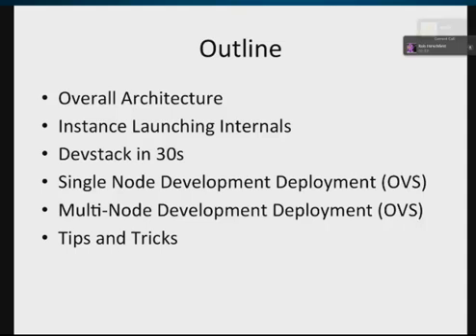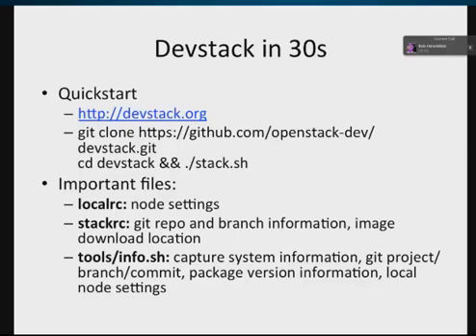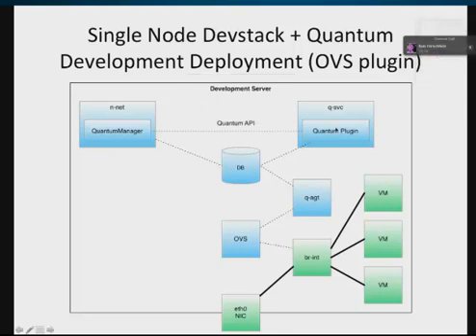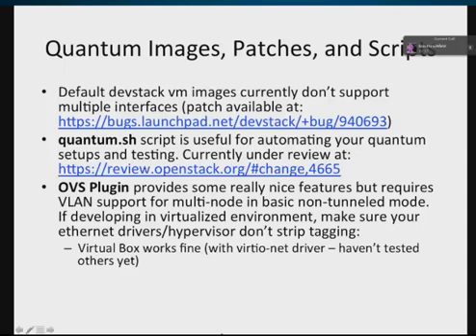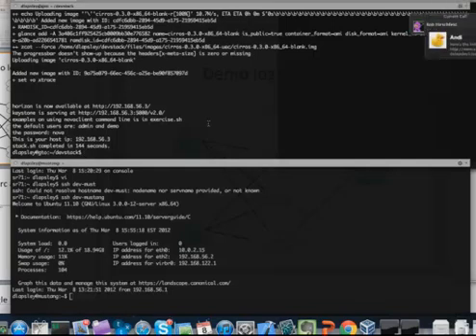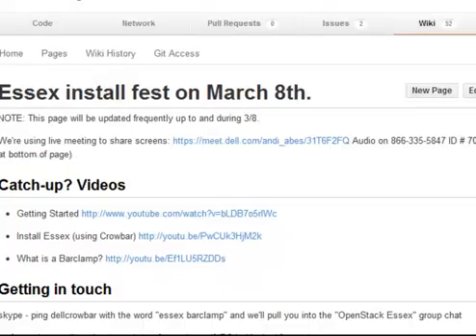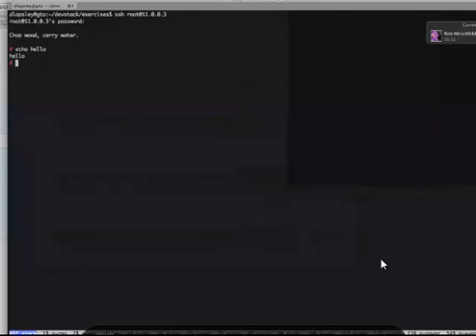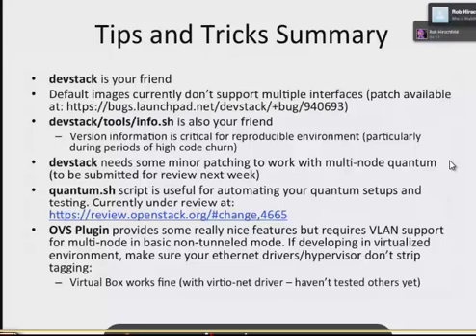OpenStack Quantum from Essex deploy day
By Dave Lapsley from Nicira during the Essex Deploy Day